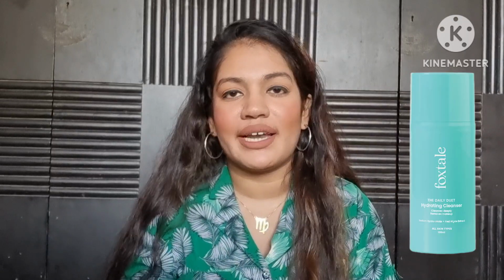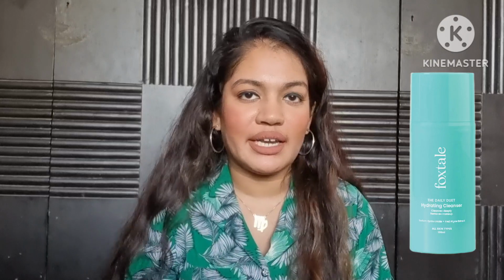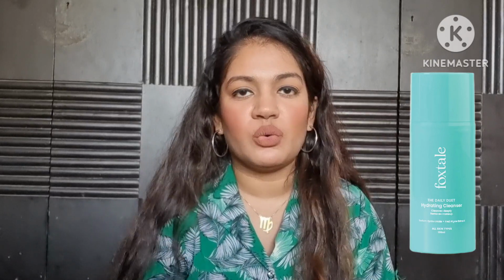My Most Repurchased Products 2024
1) Plum E-Luminence Cleansing Balm

2) Foxtale Daily Duet Hydrating Cleanser

3) Foxtale Retinol Serum

4) Dot and Key Ceramides and Hyaluronic Acid Skin Barrier Repair Face Cream

5) Chemist At Play Retinol Body Lotion

6) Plum 5% Niacinamide Serum

7) Dermaco 1% Hyaluronic Aqua Gel Sunscreen SPF 50

8) St Ives Collagen and Elastin Body Lotion

9) St Ives Vitamin E & Avocado Body Lotion

10) Tresemme Shampoo

FAQ's
1) Which city are you based in ?

Mumbai

2) How old are you ?

I am a 1999 baby

3) What's your skin type ?

It's been oily all my life but has moved to being more normal combination these days and gets drier in the winters so I have experience of all different skin types, hahahaha